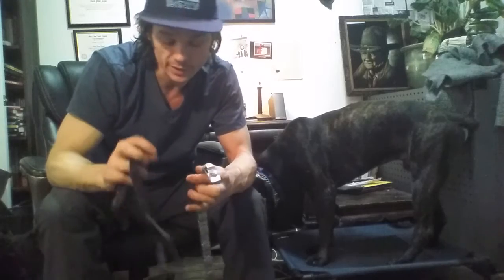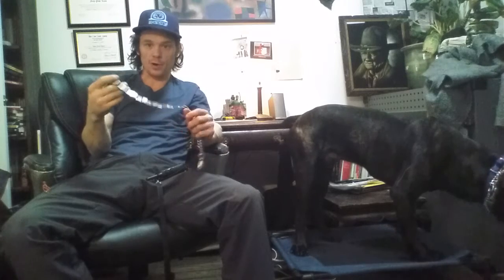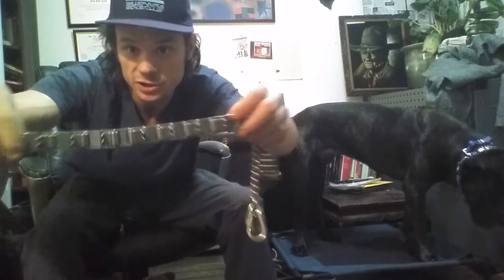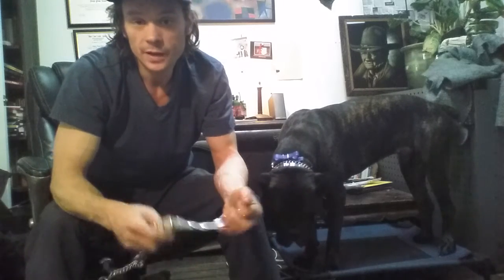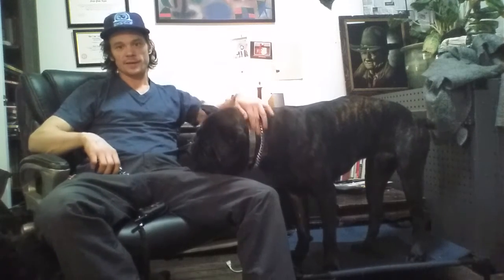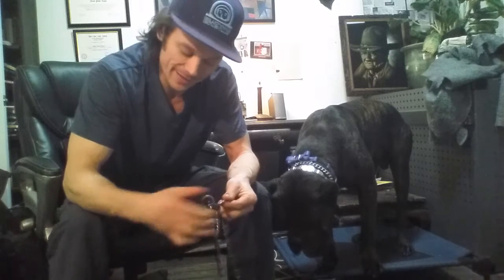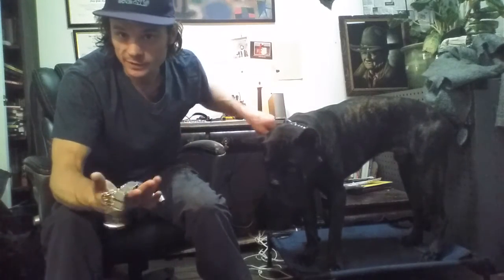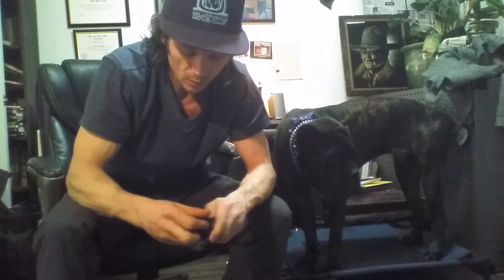Product Review: HS Neck Tech, best collars on market right now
Functionally and aesthetically, these are the best collars you can currently buy.
Quick note-this is a mid level/low higher level collar with respect to the sharpness and intensity of the correction it applies. Early phase training should almost always begin on a Star Mark collar for lighter shaping and acquisition.